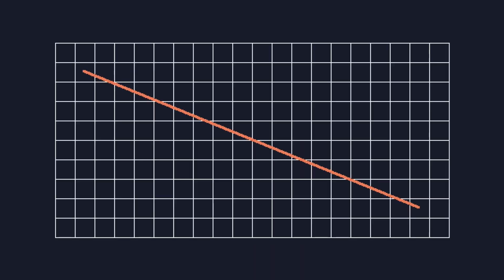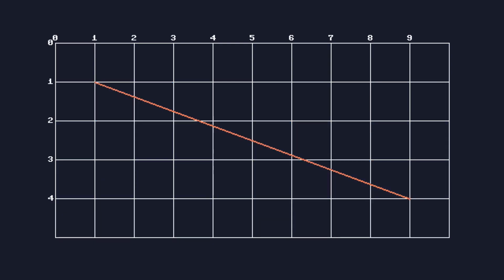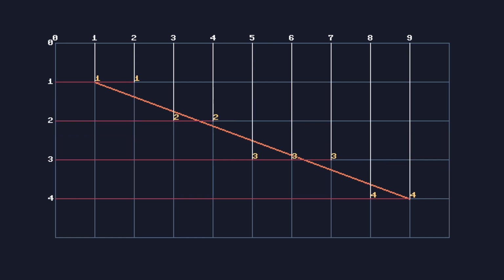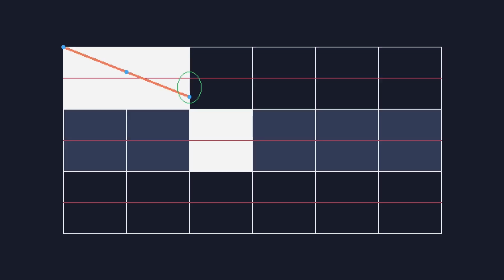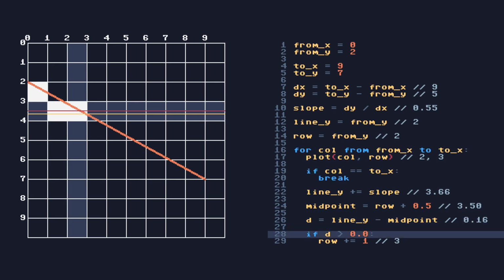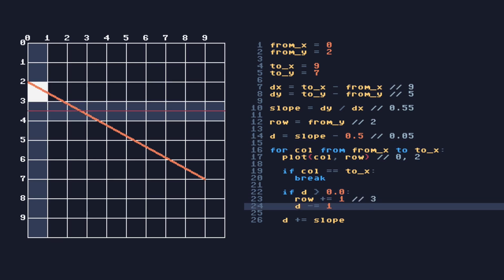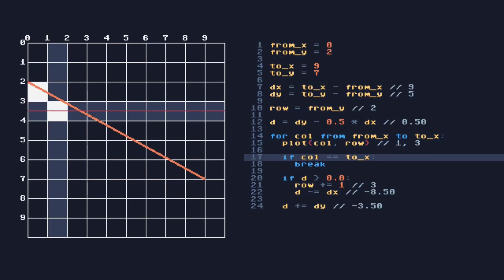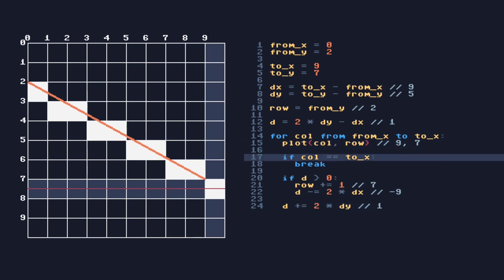Bresenham's Line Algorithm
Computer graphics boils down to placing pixels in sensible ways. One such method, invented over 60 years ago by IBM's Dr. Jack Elton Bresenham, is the algorithm we'll explore in this video. I want to build up the intuition so you really understand how it works, and then I'll show you an unexpected application of it.